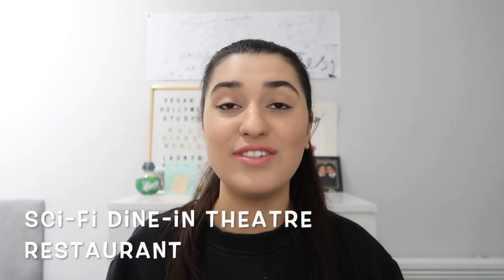VEGAN FOOD AT HOLLYWOOD STUDIOS!! - Walt Disney World! | Lauryn Rachel